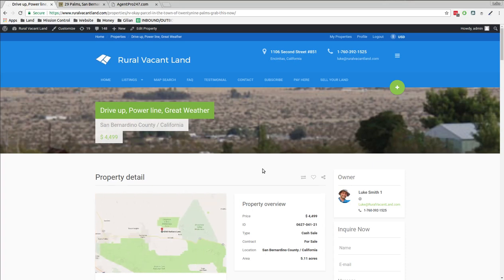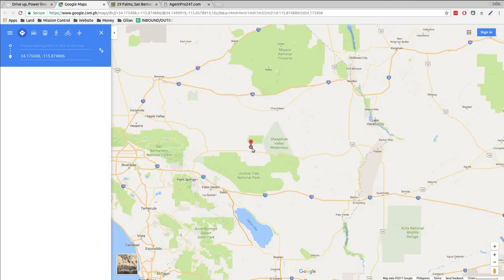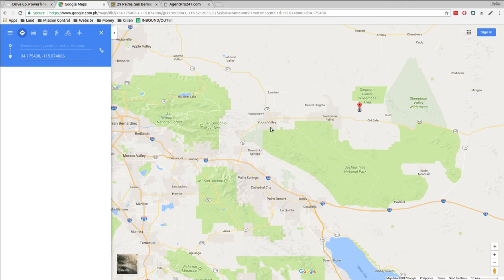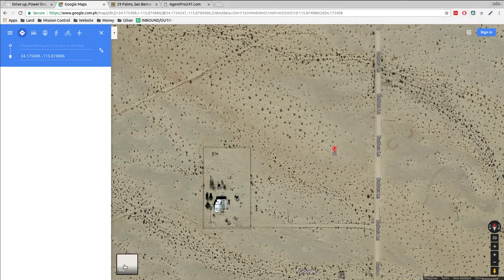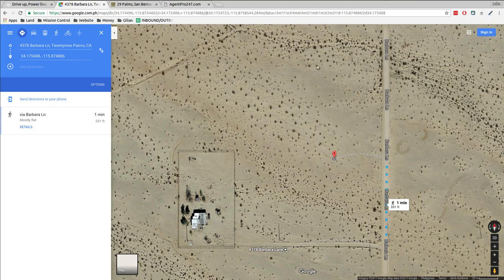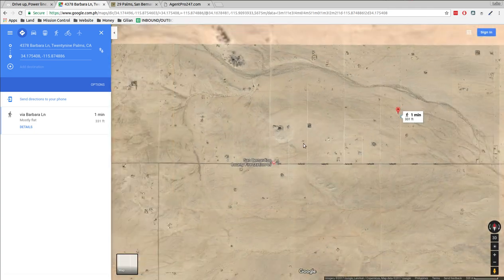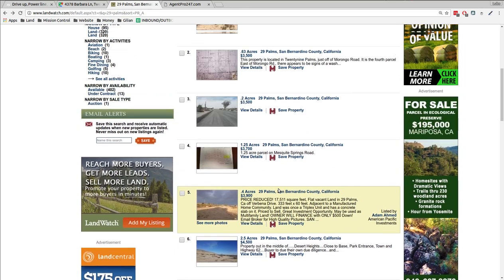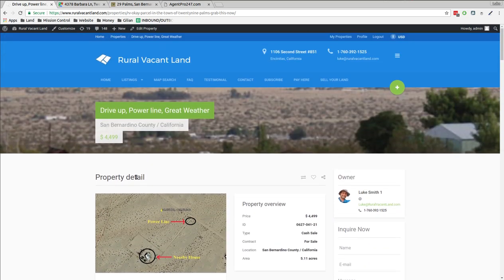Sold - Drive up, Power line, Great Weather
Also, sign up for his mailing list for THE CHEAPEST deals you will see all month!